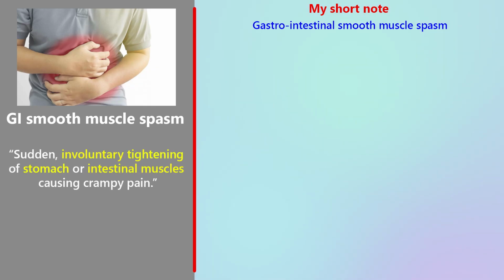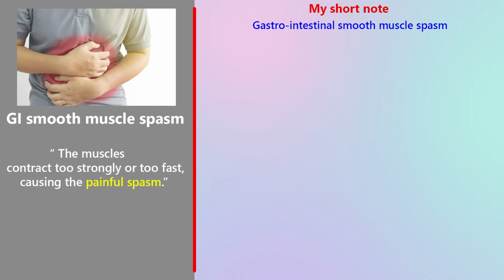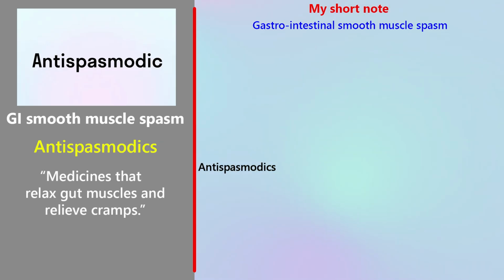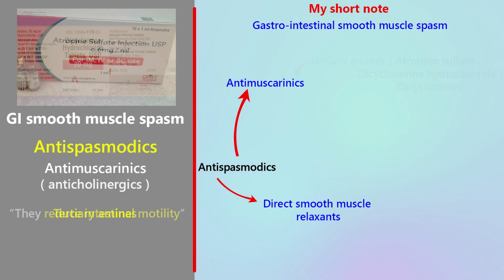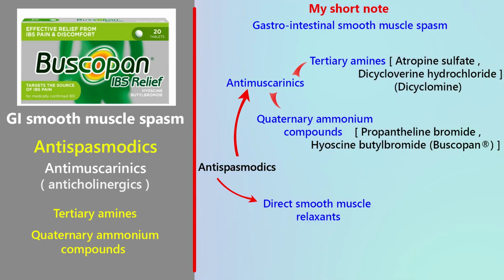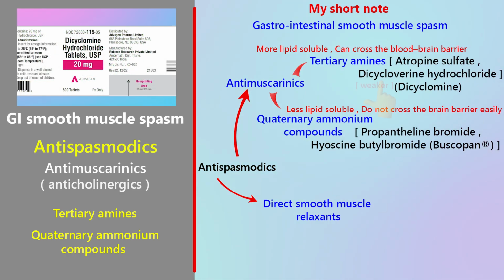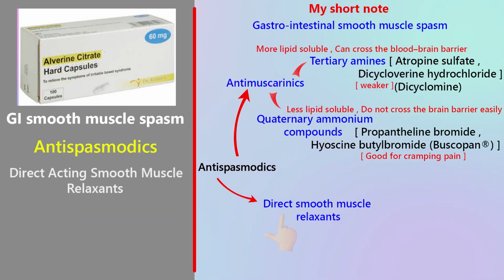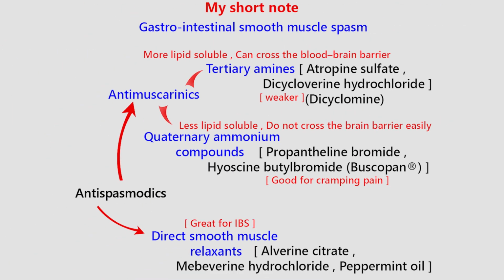📘 BNF Chapter 1 – Part 6 | 🧠 GI Smooth Muscle Spasm Explained | Antispasmodics & Direct Relaxants 🔥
✨ Welcome back, future medical learners! 🩺📘
In this video, we continue our BNF study series (Chapter 1 – Part 6) and break down Gastro-intestinal Smooth Muscle Spasm — explained step-by-step and super easy to remember! 💊🚀

You’ll learn:
✅ What GI smooth muscle spasm really means and why it causes crampy abdominal pain 🔥
✅ Common triggers such as stress, foods, infections, and NSAIDs 🍔💊
✅ Why sudden contractions of the gut muscles create painful spasms 🧠
💊 Antispasmodics made simple:
✅ How antimuscarinics reduce gut motility and relieve cramping
✅ Tertiary vs. quaternary compounds — easy differences (CNS effects, absorption)
✅ Key medicines: Atropine, Dicycloverine, Propantheline, Hyoscine butylbromide (Buscopan®)
🌿 Direct-Acting Smooth Muscle Relaxants:
✅ How they work directly on intestinal muscles
✅ Key drugs: Alverine citrate, Mebeverine hydrochloride, Peppermint oil
✅ Why they’re especially useful in Irritable Bowel Syndrome (IBS)

💡 This video is designed especially for pharmacy, medicine, and nursing students studying the BNF. Each short note boosts your pharmacology foundation and builds strong clinical confidence! ✨📖

👉 Next topic coming soon — keep following our BNF lessons step by step!